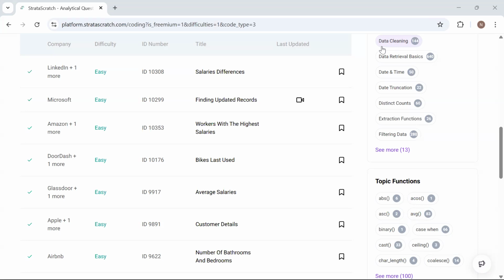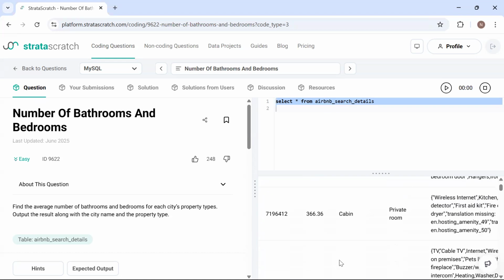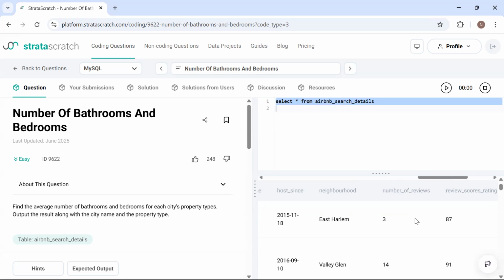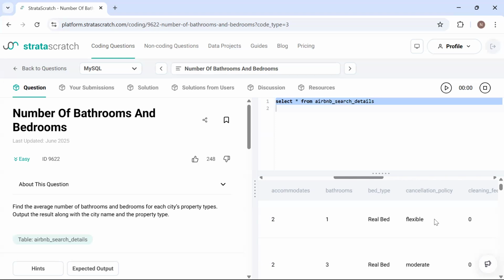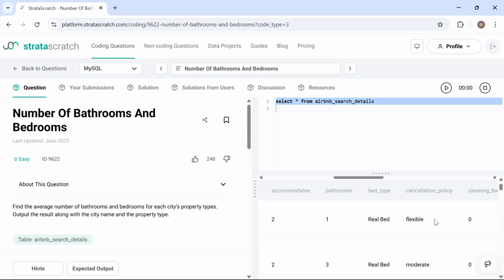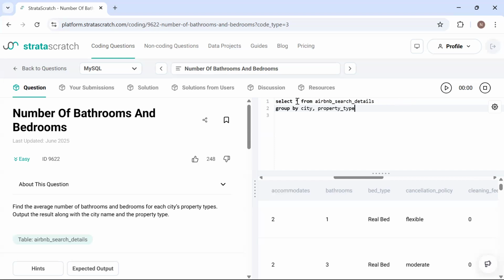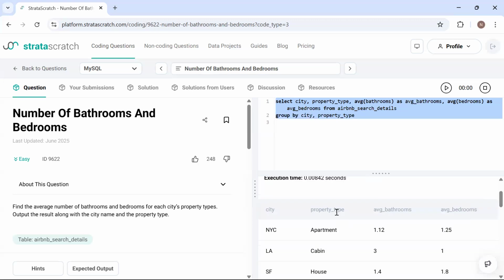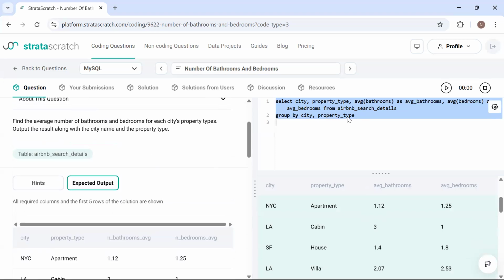Day 7/100: Number Of Bathrooms And Bedrooms Using SQL